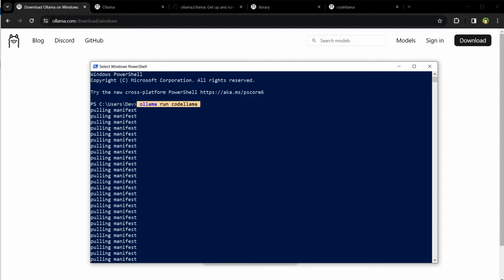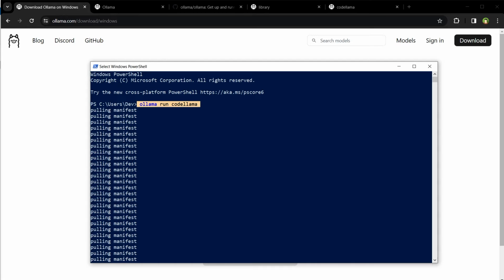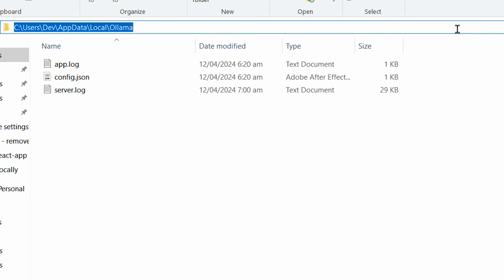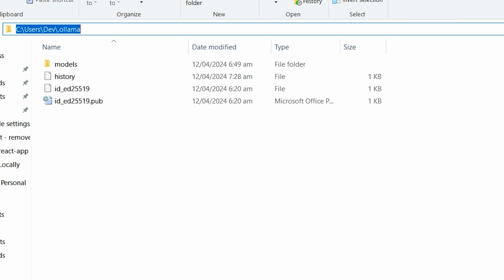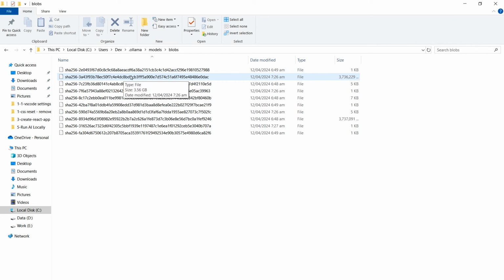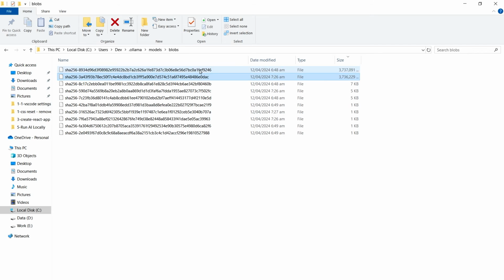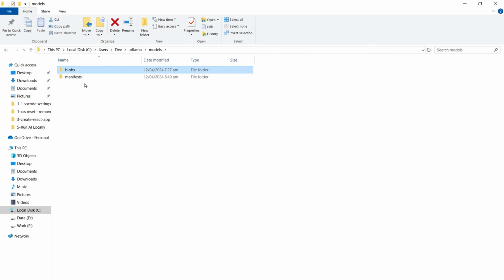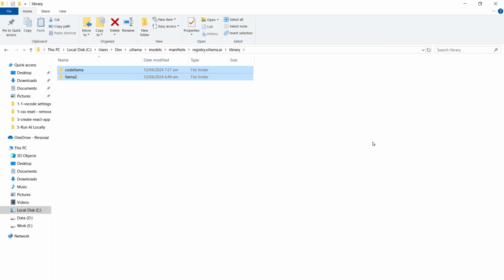Ollama Model & Log Files Location in PC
Where does Ollama store the model? How to find downloaded models by Ollama in PC? Where are server and program logs files? Learn about local LLMs. Know the location of downloaded model files by Ollama in PC. Access Ollama model files and logs.

Windows: C:\Users\pc-username\.ollama
C:\Users\pc-username\AppData\Local\Ollama
macOS: ~/.ollama/models
Linux: /usr/share/ollama/.ollama/models